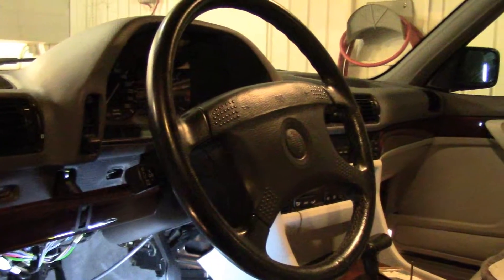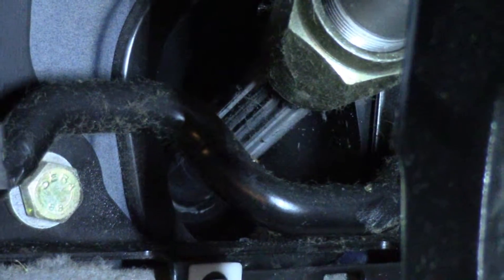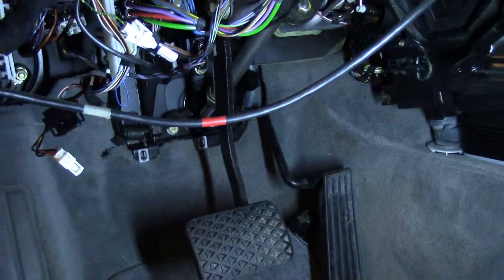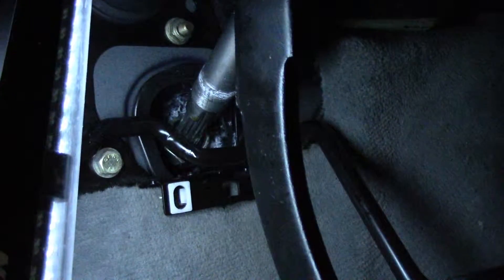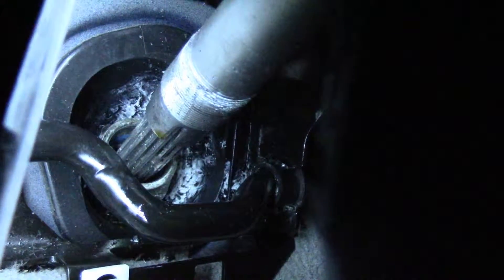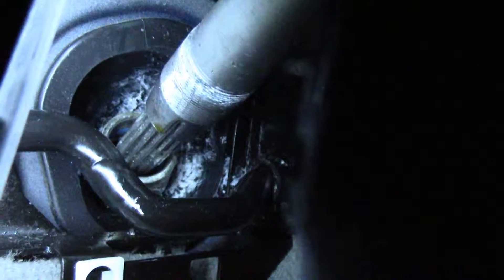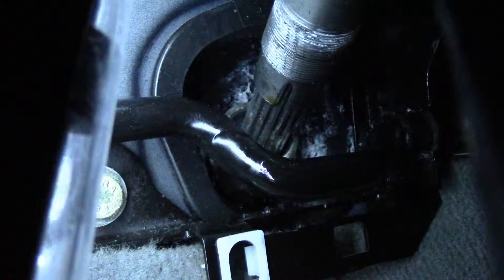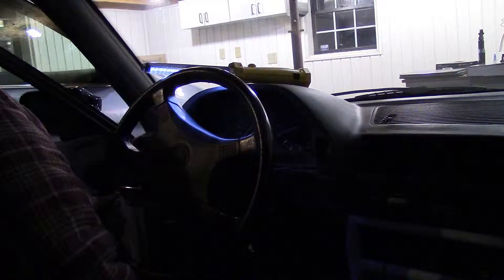E32 1992 BMW 735iL Fixing a stuck telescoping steering wheel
I say uhh a lot, sorry for my English :)
I forgot to mention that after the telescoping feature works you need to tighten the 32mm nut again.
This video also applies to the E34 5 series.